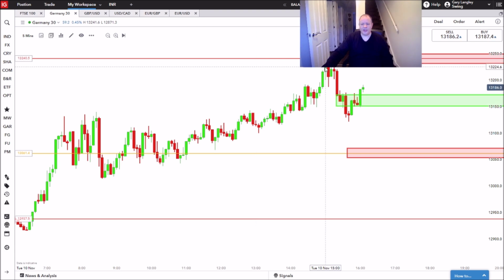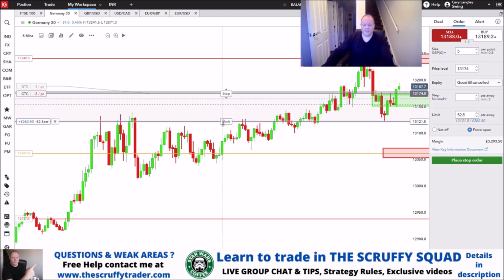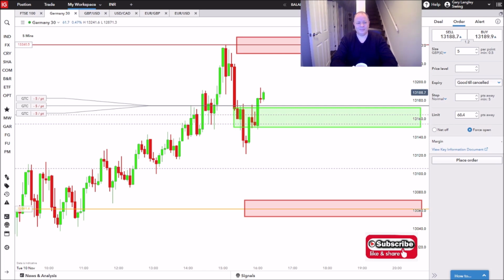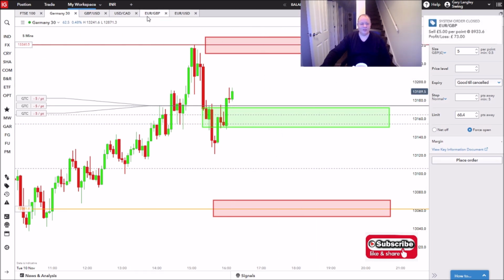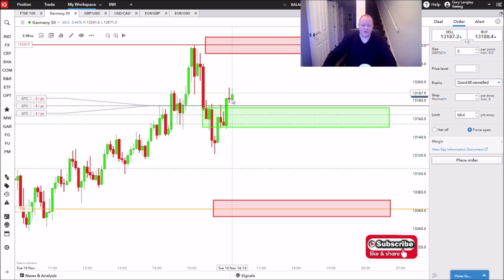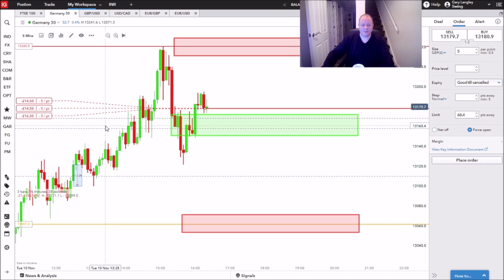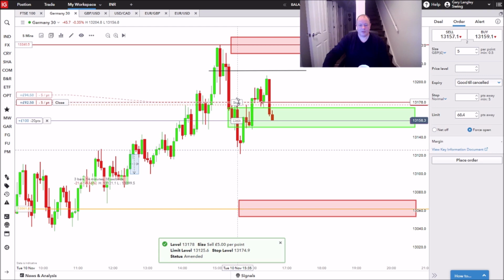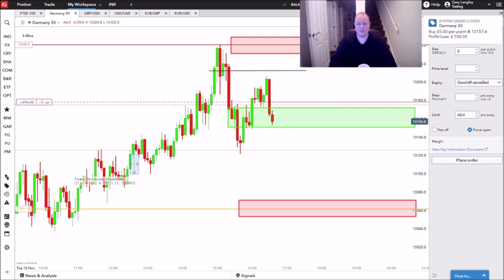LIVE FOREX & DAX DAY TRADE == 10th Nov